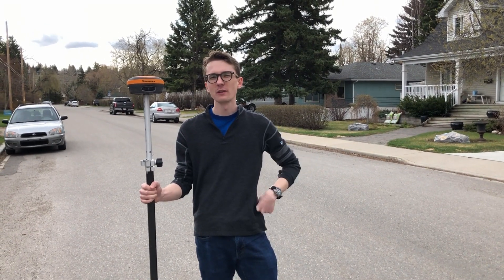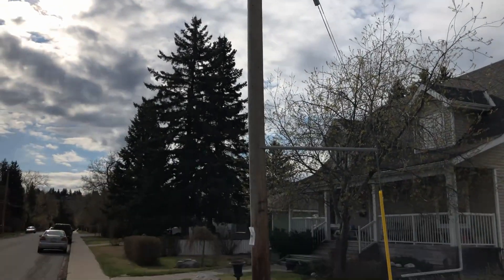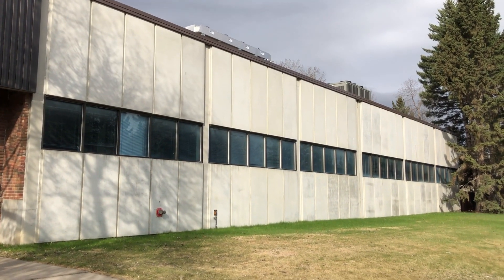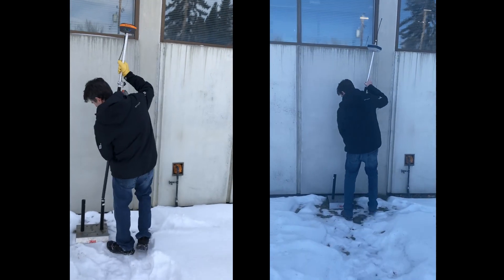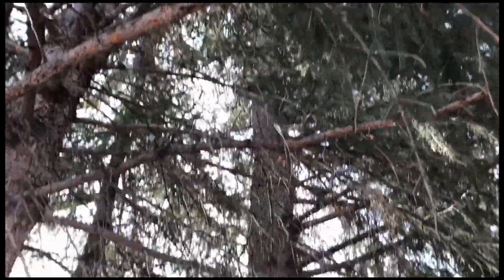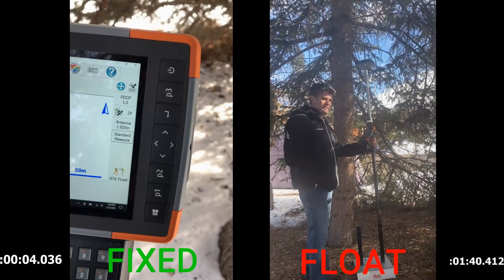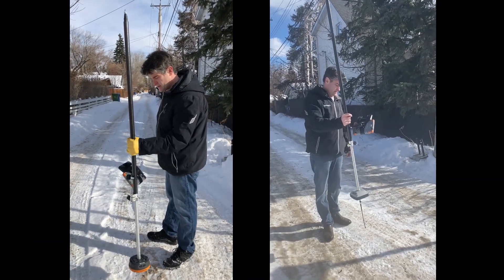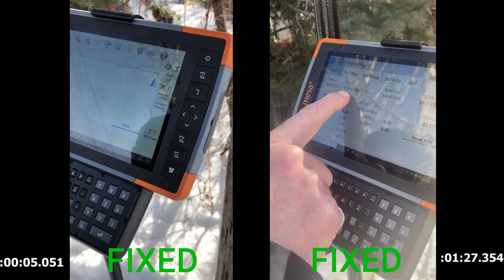7. Hemisphere S631: Head to Head with the Sokkia GRX3 (Topcon Hiper VR) | Bench Mark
In today's video, Nolan from Bench-Mark gets Rene to take the Sokkia GRX3 and compare it to the Hemisphere S631 in different canopy conditions. See who comes out on top today.